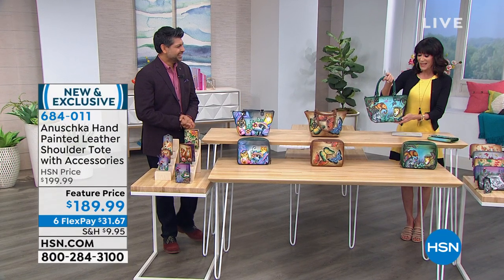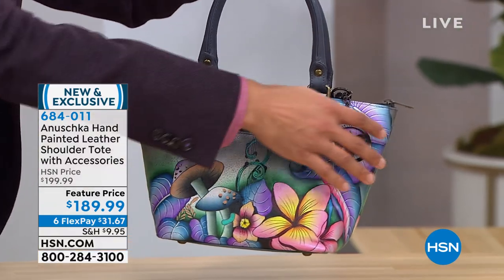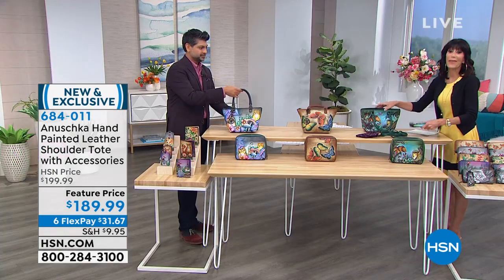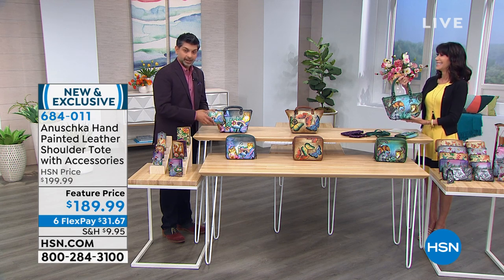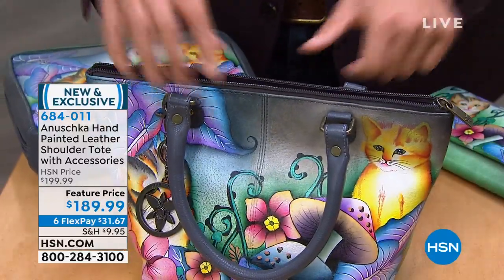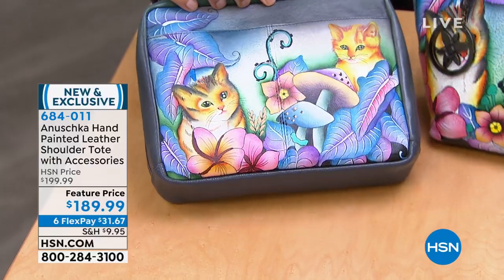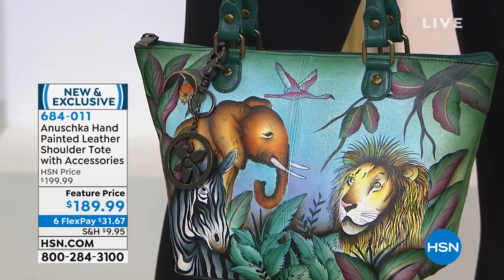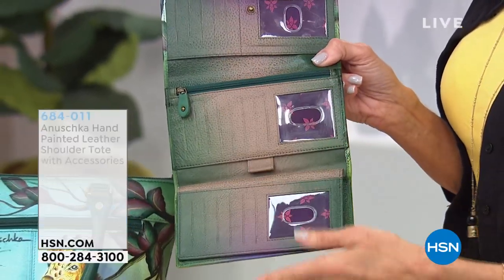Anuschka HandPainted Leather Shoulder Tote with Accessor...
Anuschka HandPainted Leather Shoulder Tote with Accessories

    Leather tote
    Removable cosmetic case and optical case in polyester fabric
    Dust bag